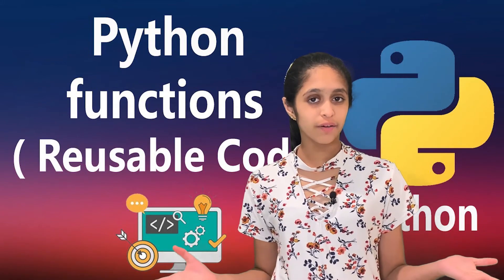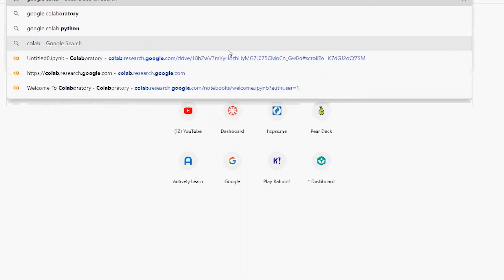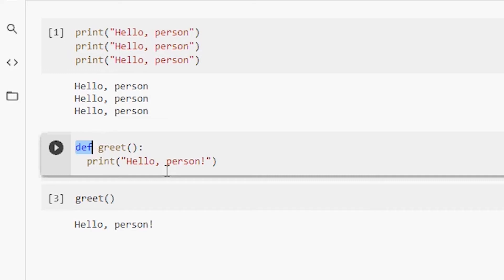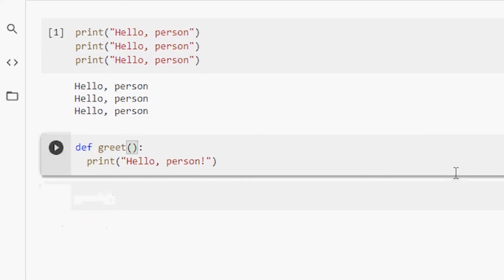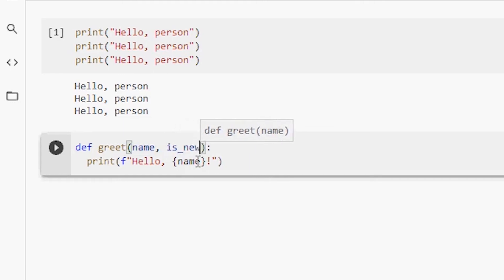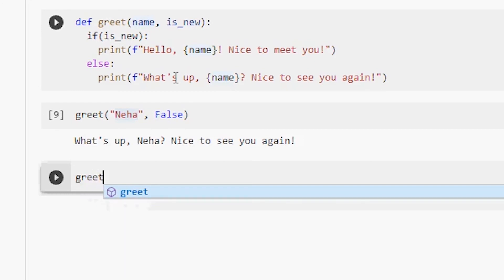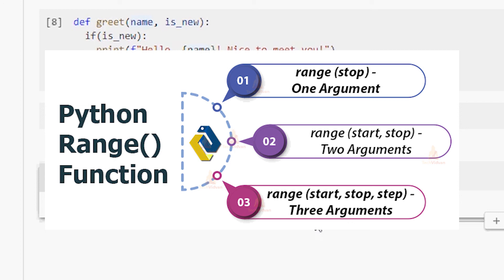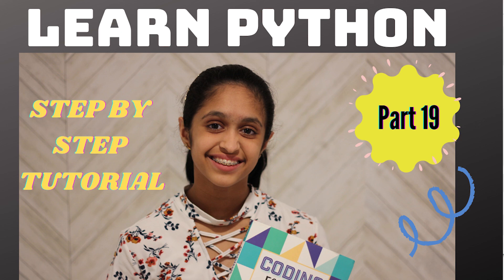Coding in Python Part 19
This is Coding in Python Part 19 and we are focusing on the importance of "Reusable Coding" with the help of functions in Python. We will see how easy and simple your code will look once you start re-using instead of repeating code.